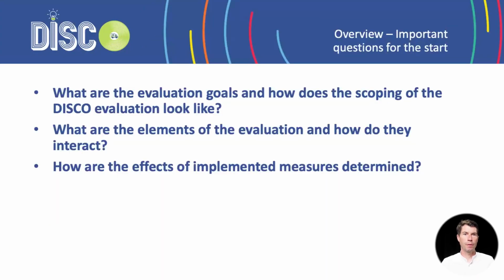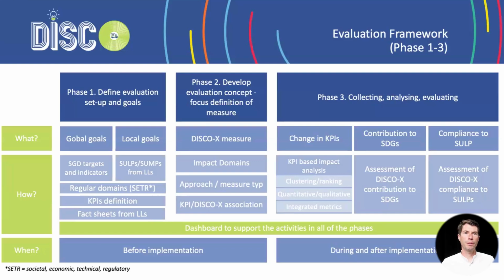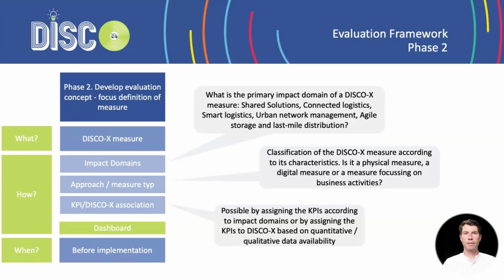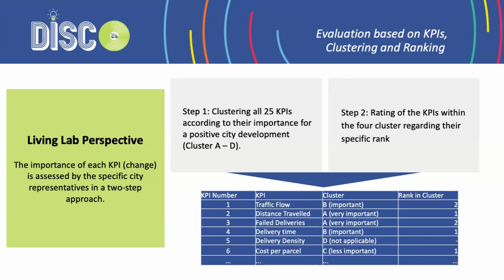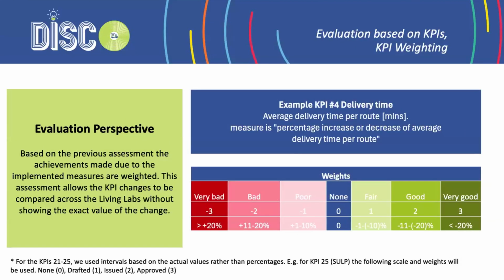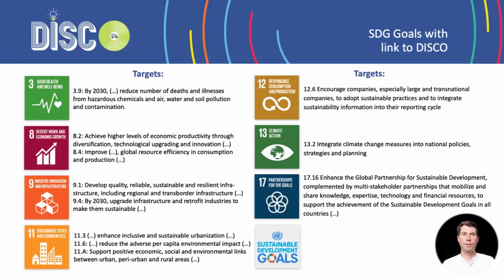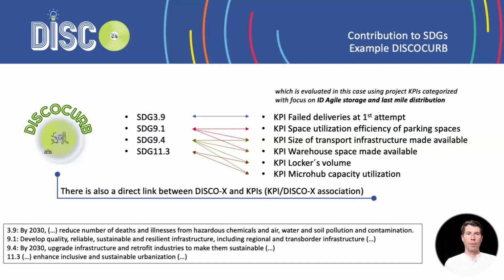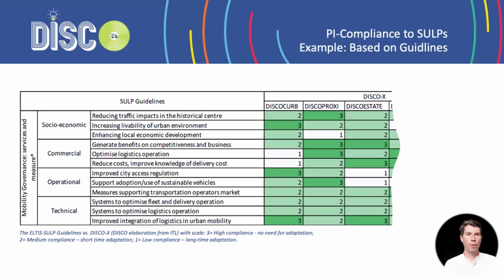DISCO U2 1 Evaluation Methodology explained Framework for success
A brief explanation about the importance of evaluation methodology by Florian Herrmann.